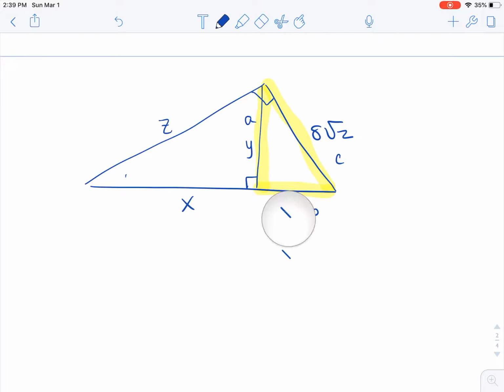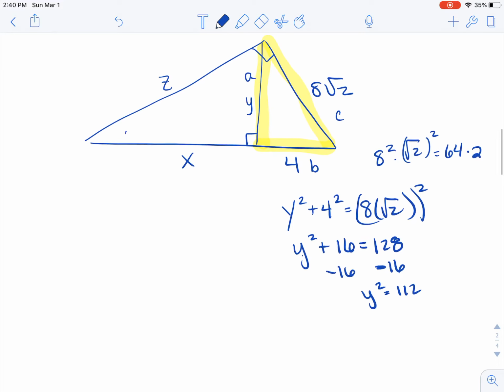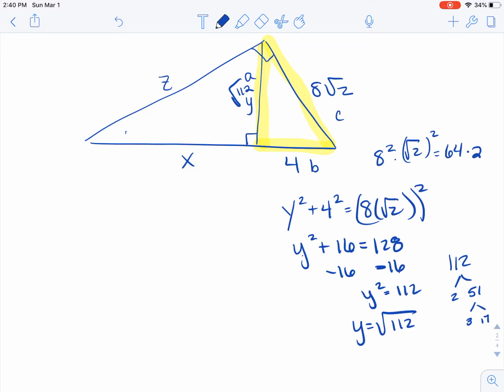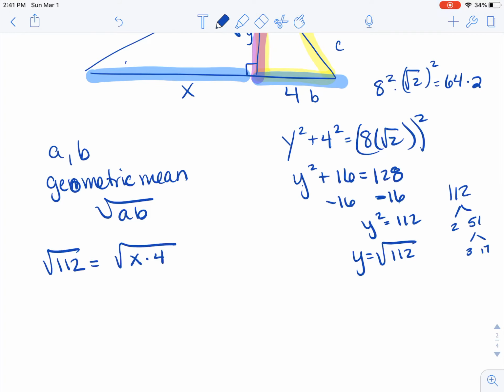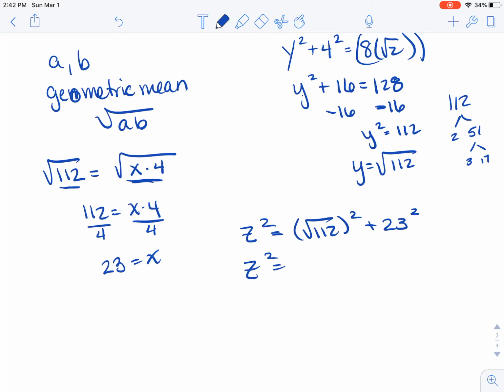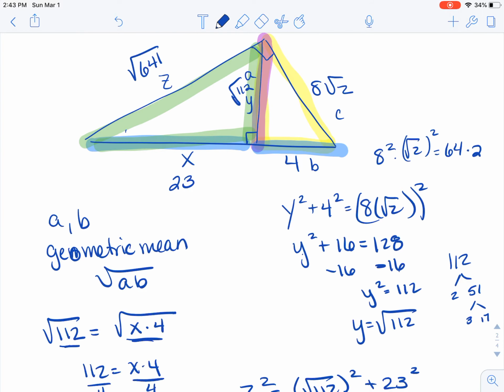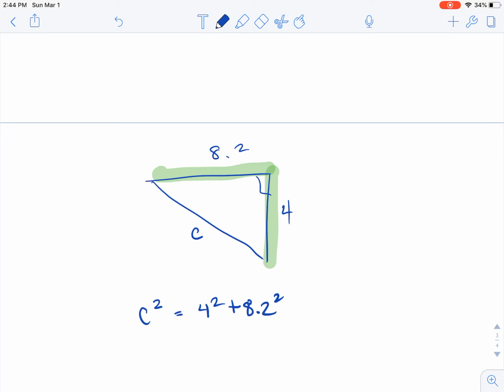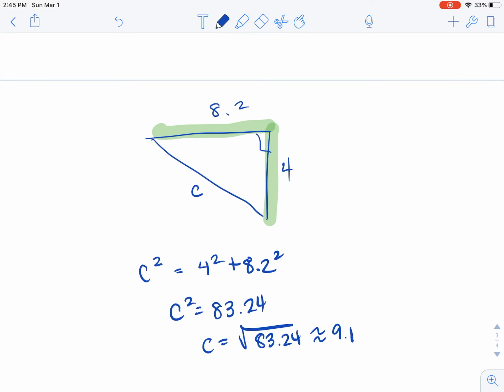Right triangle questions